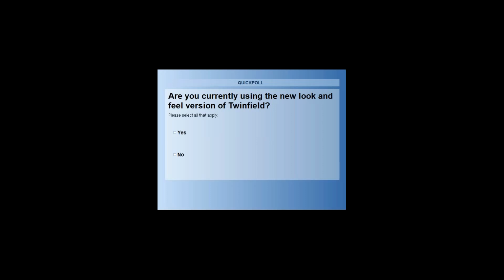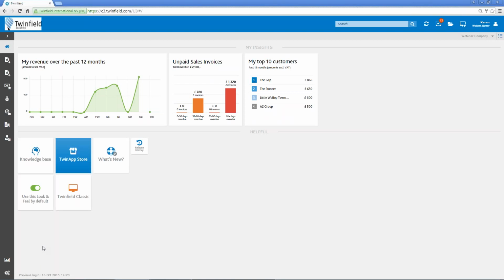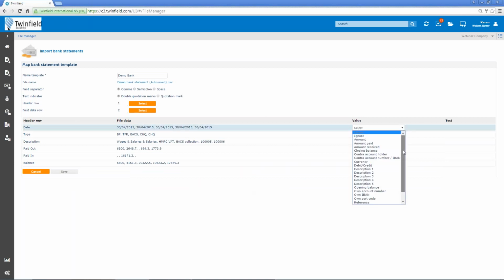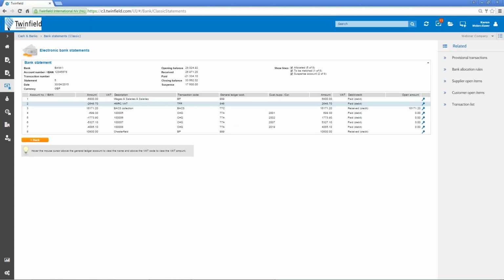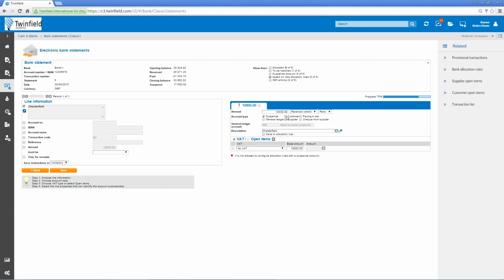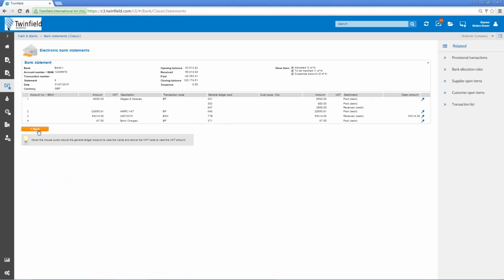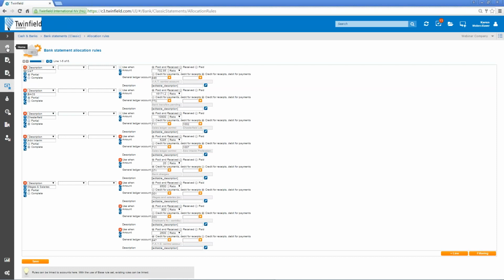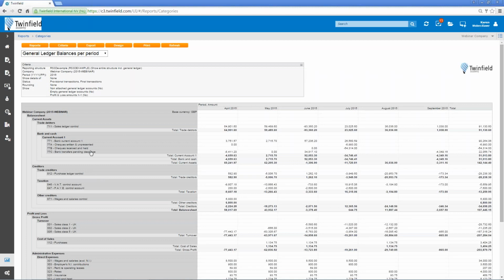Twinfield Masterclasses - Bank Statements